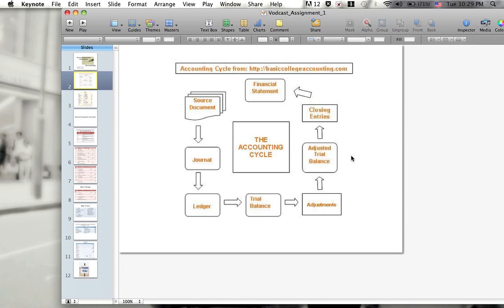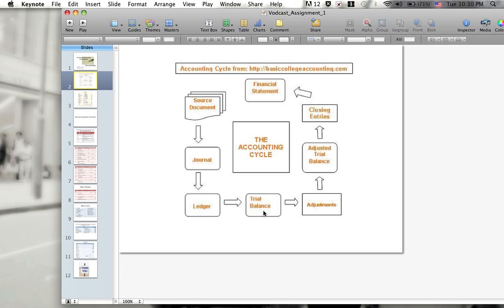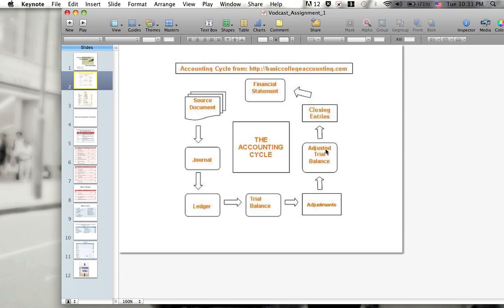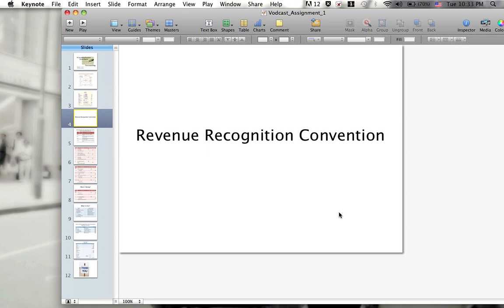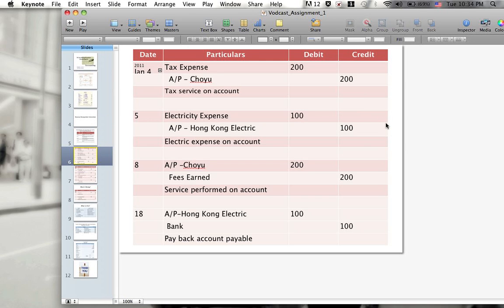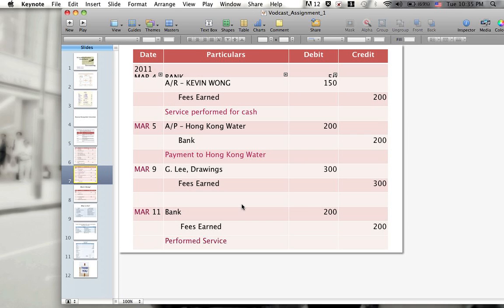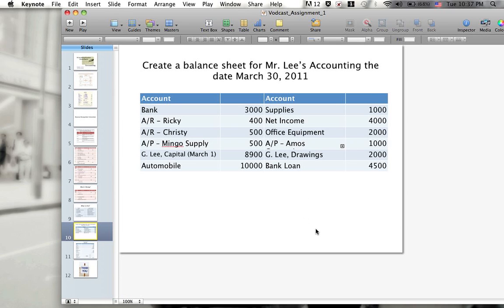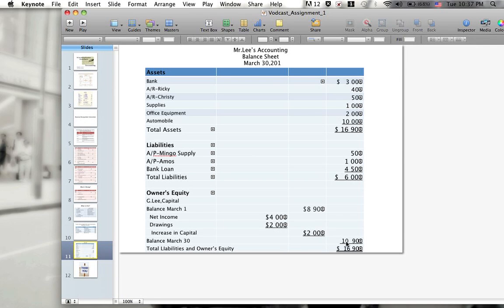Accounting Practice Assessment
By: Gloria Leung